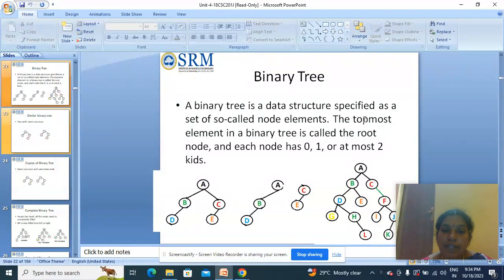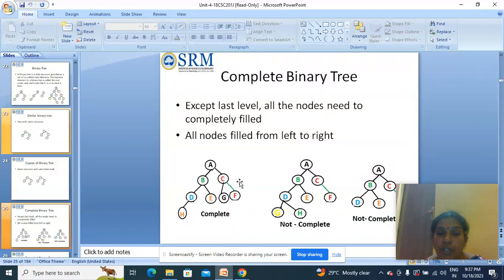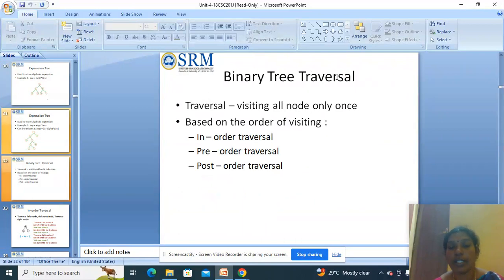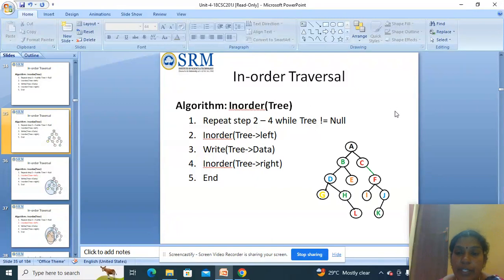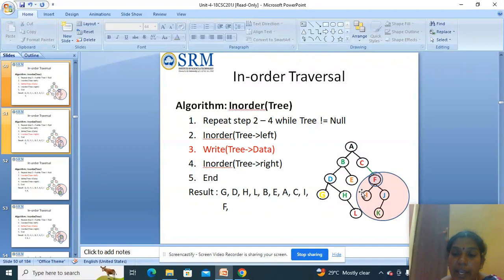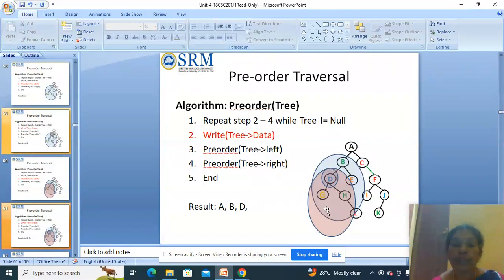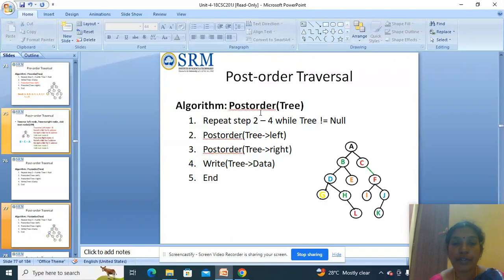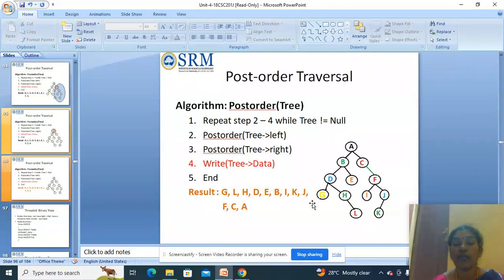Binary Tree Traversal